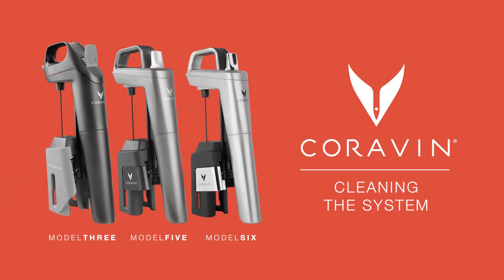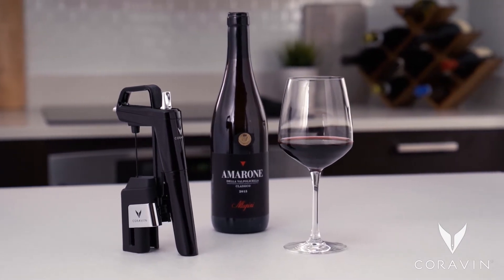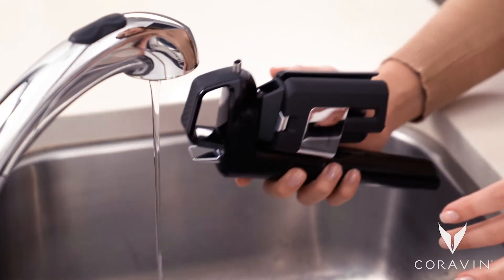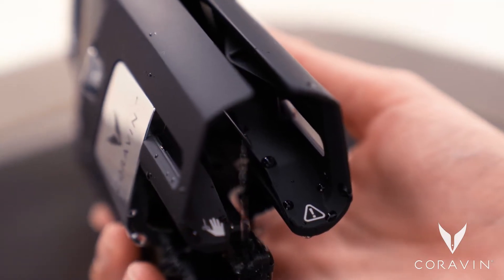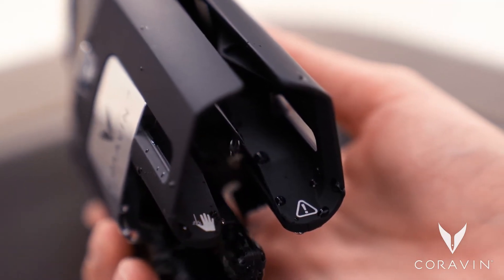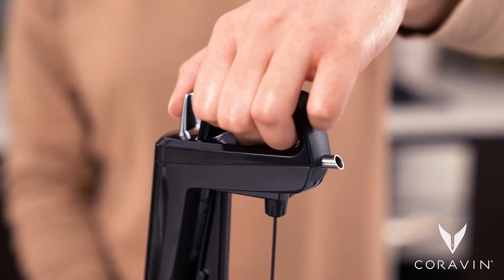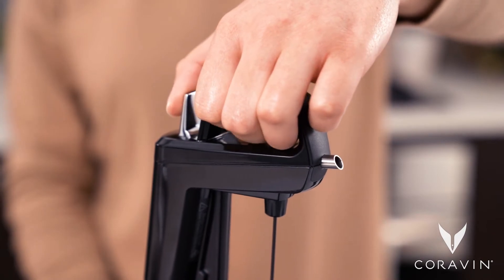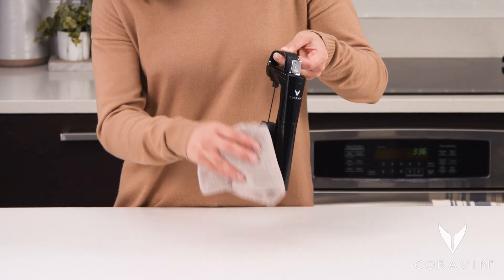How to Clean the Coravin Wine Preserver Systems - Sur La Table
Follow this simple guide for how to clean a Coravin Wine Preservation System in a few easy steps. This tutorial can be used to clean Coravin Model Three, Model Five, and Model Six.

Step 1: Run a small stream of water through the spout for a few seconds, letting the water flow out of the needle. (0:09)
Step 2: Press the trigger quickly to clear water from the system. (0:19)
Step 3: Dry with a soft cloth. (0:23)

Just follow these steps after each day’s use to keep your Coravin in excellent condition. Please note that the Coravin system should never be submerged in water or placed in the dishwasher.

Get more information about Coravin’s innovative technology and shop for Coravin systems and accessories at Sur La Table